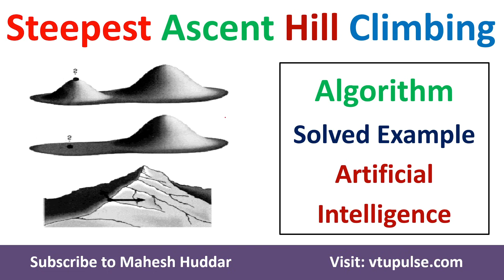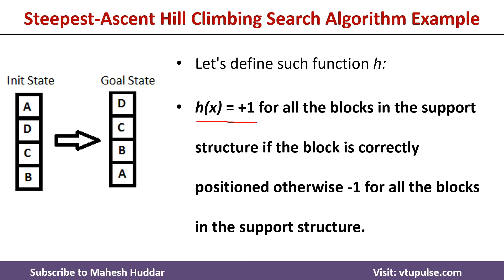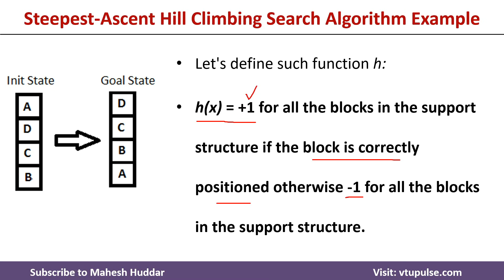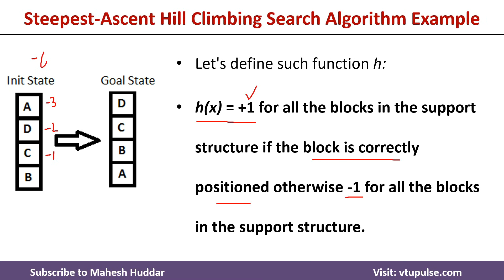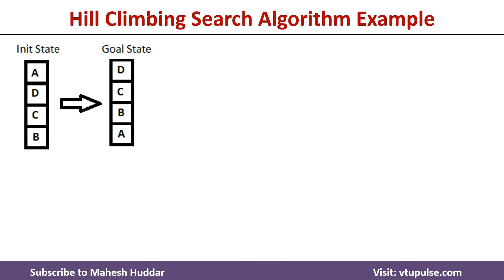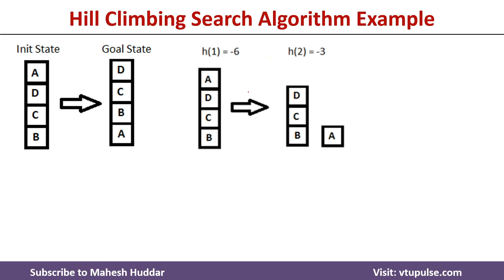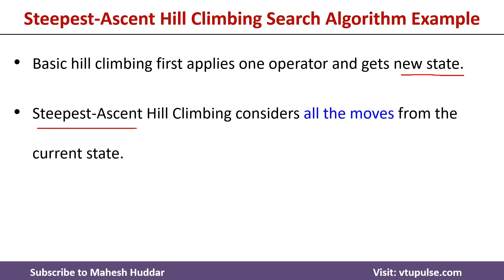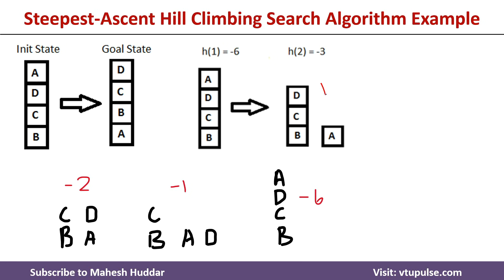Steepest Ascent Hill Climbing Algorithm Solved Example in Artificial Intelligence by Mahesh Huddar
Steepest Ascent Hill Climbing Search Algorithm Solved Example in Artificial Intelligence by Mahesh Huddar

The Steepest Ascent Hill Climbing Algorithm solved the example,
Steepest Hill Climbing Search Algorithm example,
Steepest Hill Climbing Algorithm example